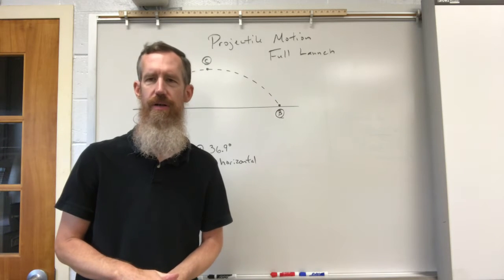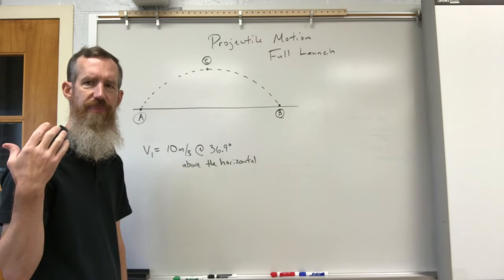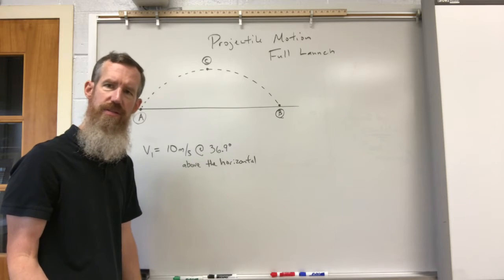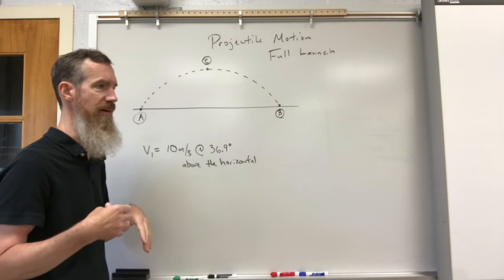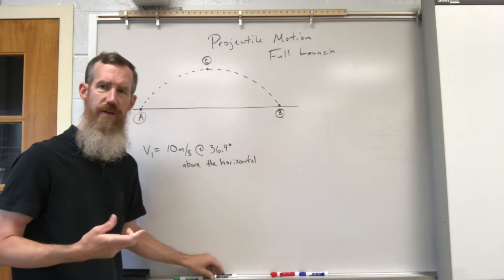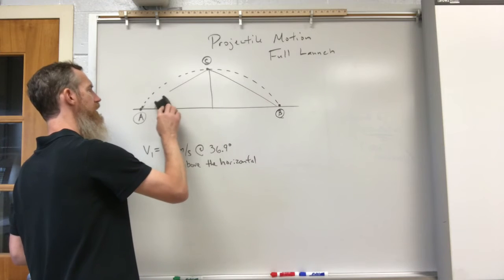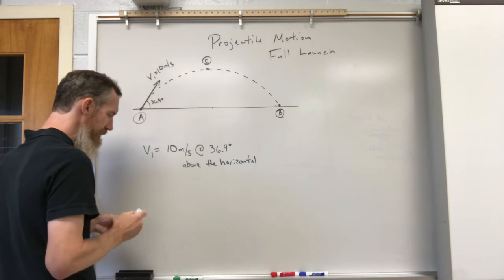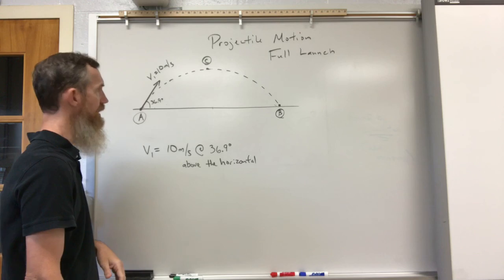Projectile motion full launch, part 1